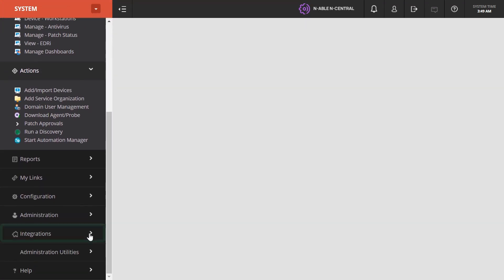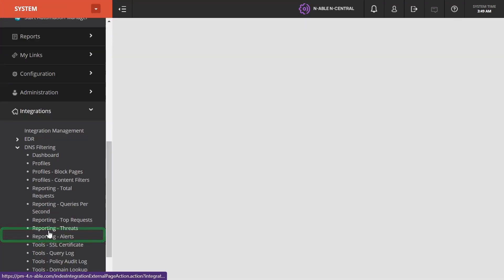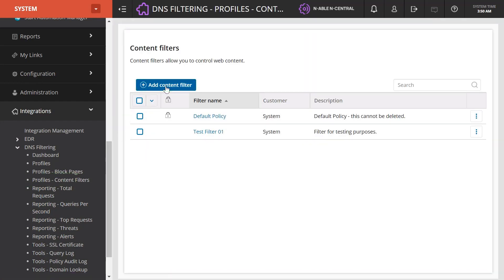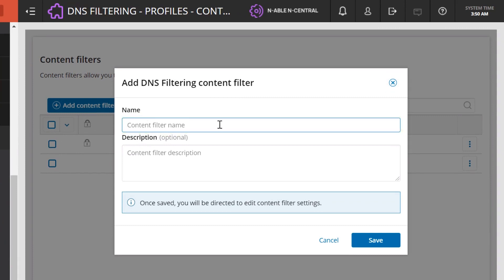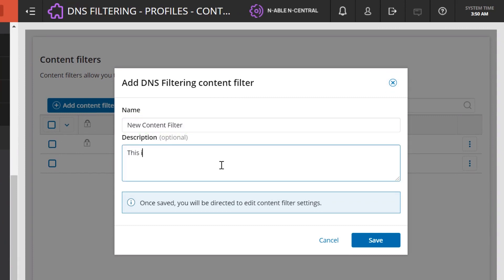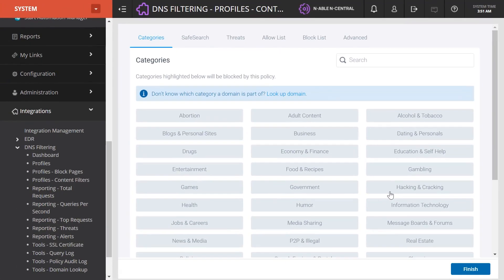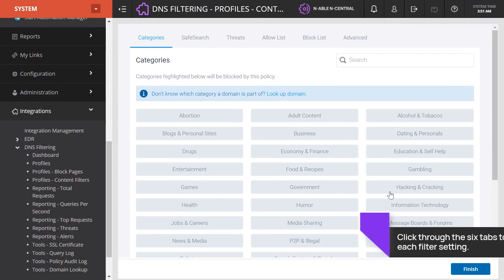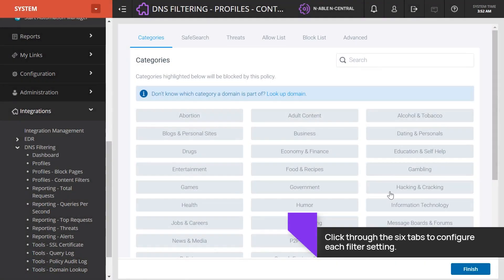Create a Content Filter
N-able N-central DNS Filtering: Create a Content Filter

Review what is needed to create a DNS Filtering content filter.